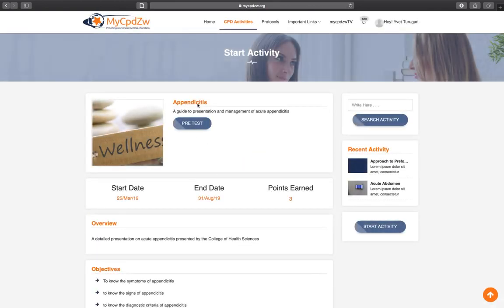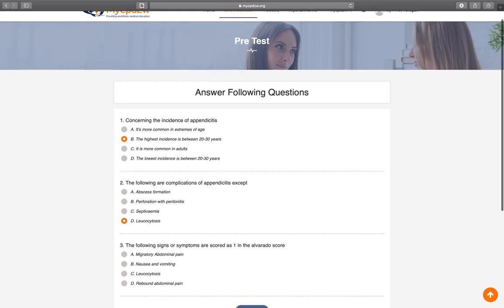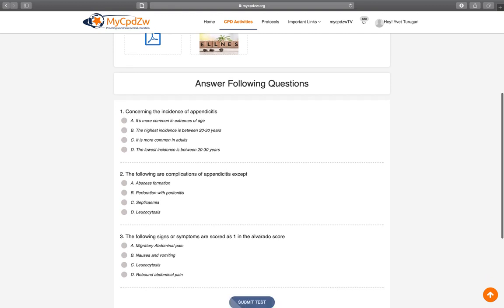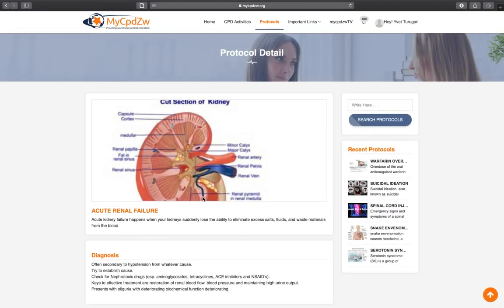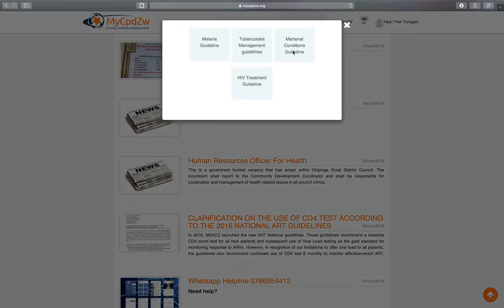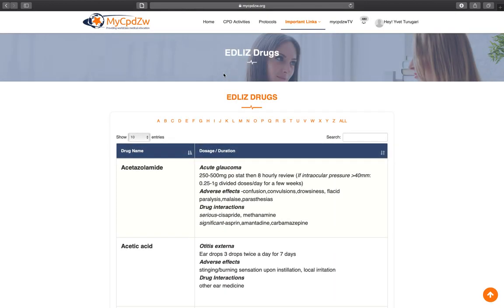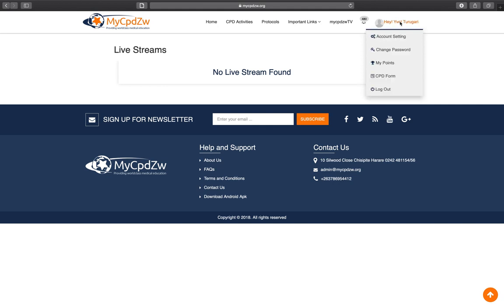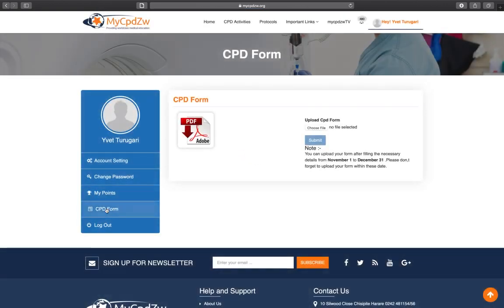MyCpd Solution Video Features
This video illustrates the different features in mycpdug solution